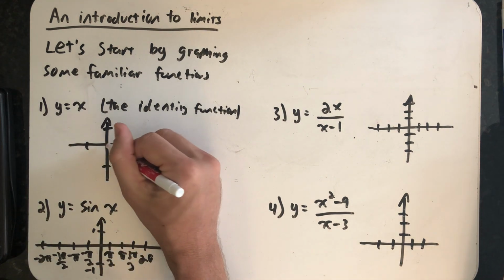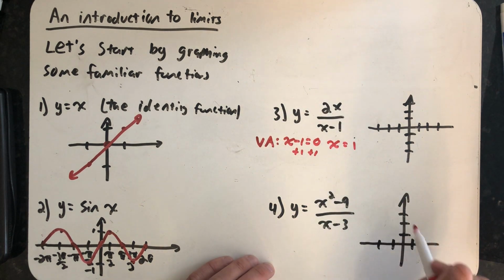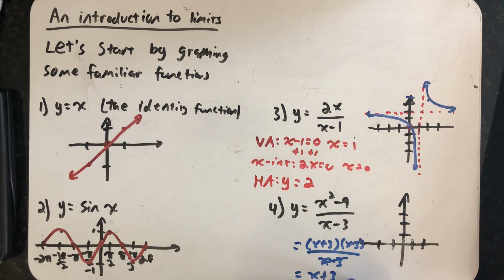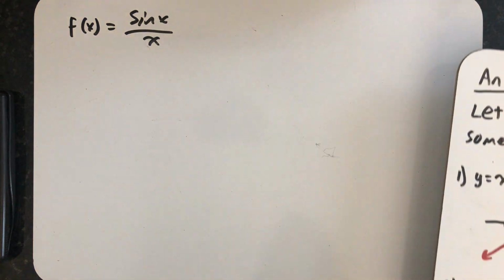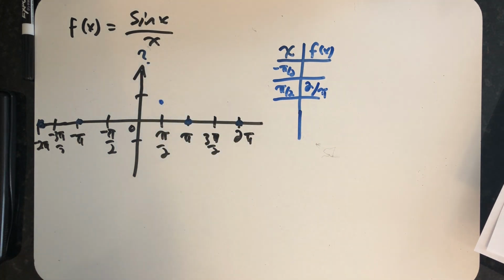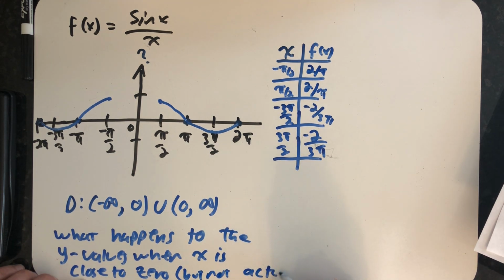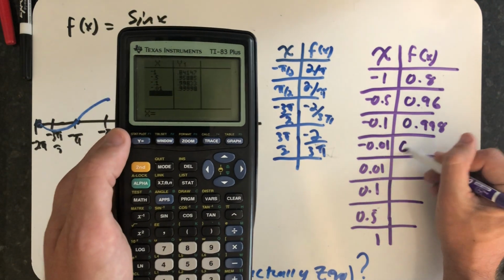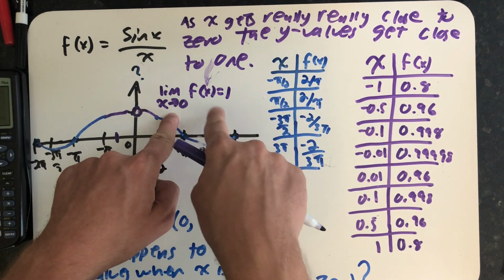Intro to limits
In this video, limits are introduced by looking at several common functions.

Note: y = sin(x)/x is an EVEN function. Therefore has symmetry across the y-axis.